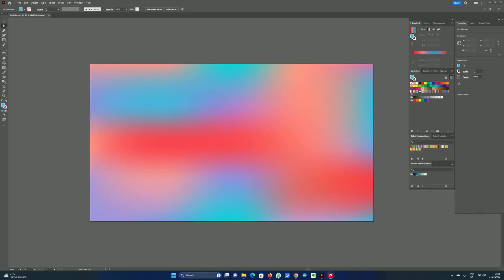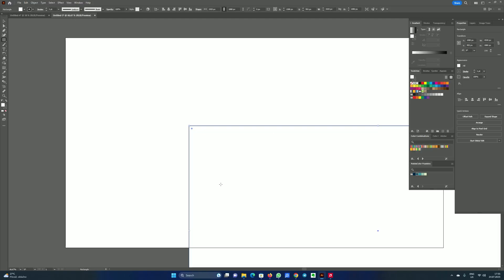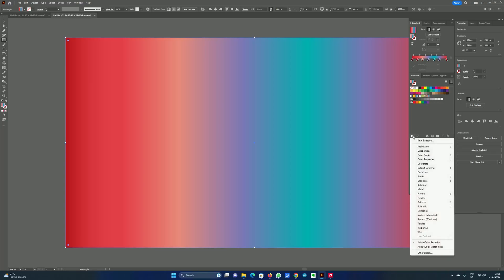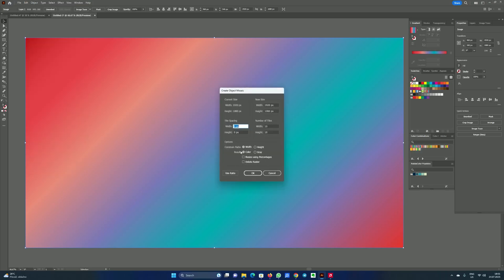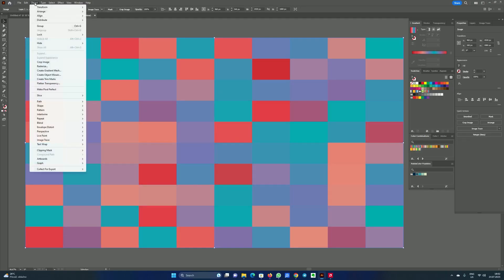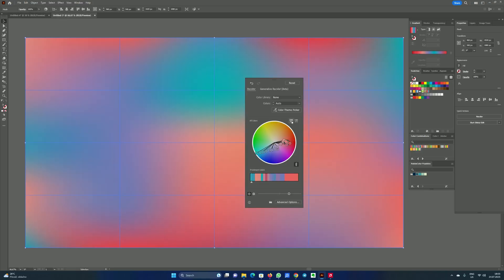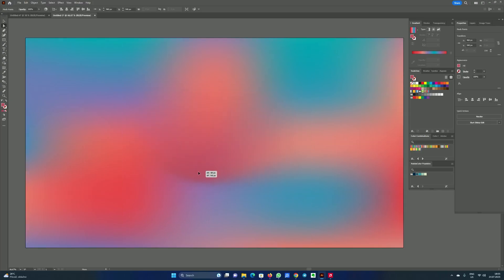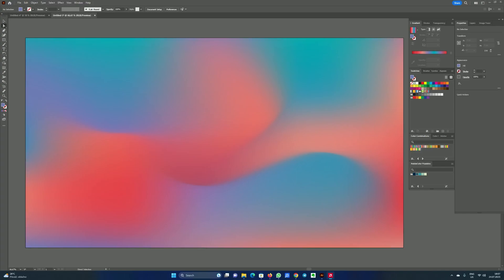Create random smooth gradient background | Adobe Illustrator tutorial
Hi guys, in this tutorial, we will create random smooth gradient background using mesh tool in Adobe Illustrator.

Checkout also my Etsy designs: